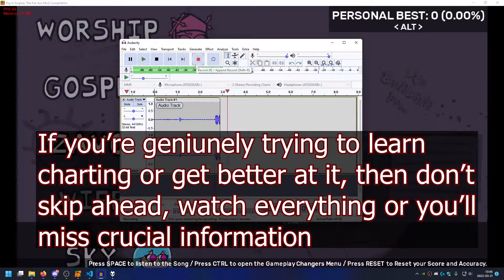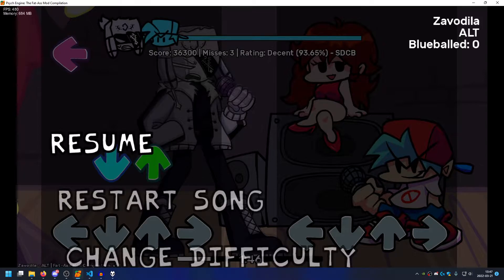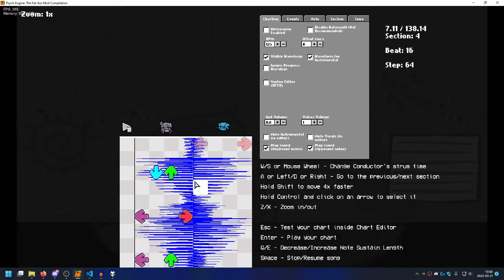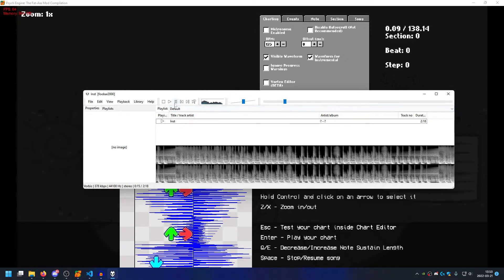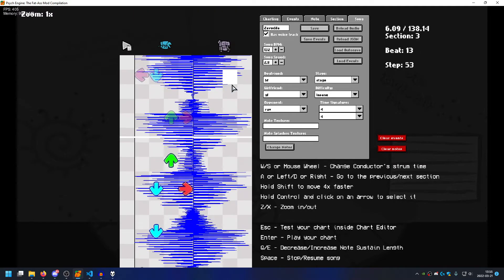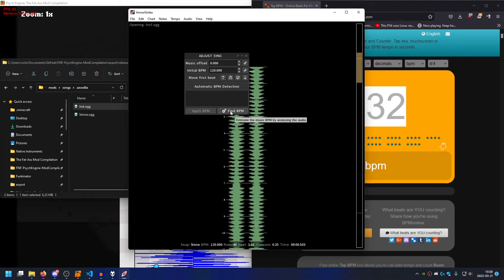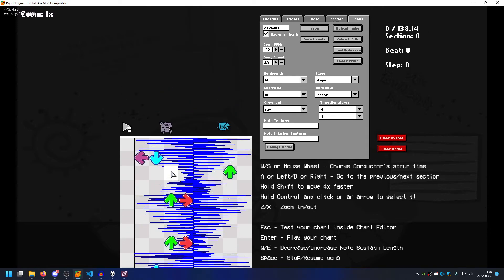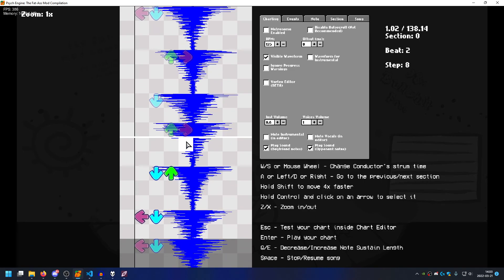FNF | Charting Tutorial - Part 1: Tempo mapping |【 How to become a good charter 】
Starting a series of charting tutorials going over the basics and in the future more advanced stuff with a goal of keeping each part under 15minutes.
In part 1, we go over how to find calculate the bpm without automated tools, a bit of the basics of time signatures and tempo mapping.